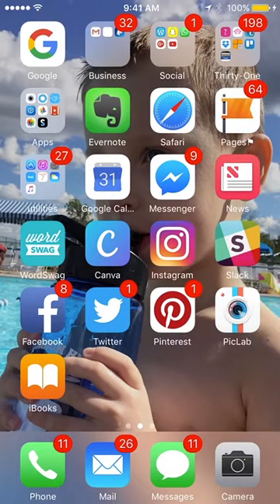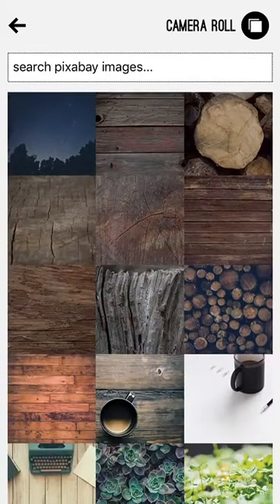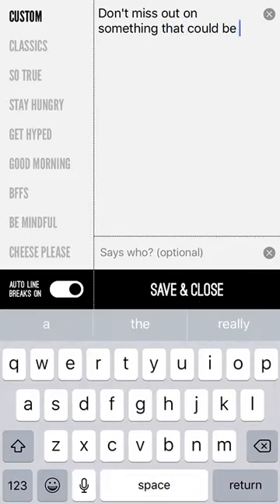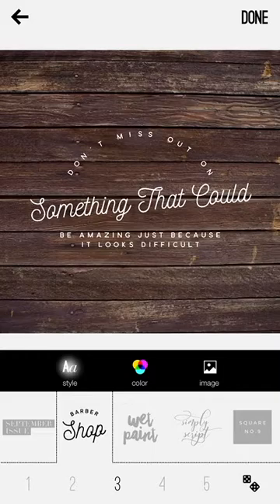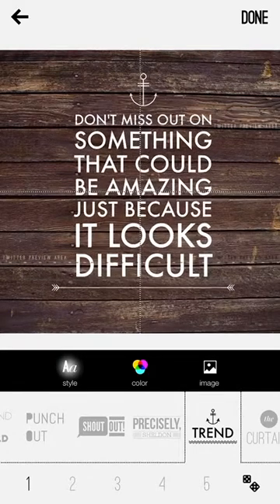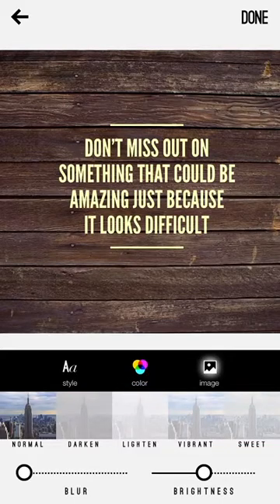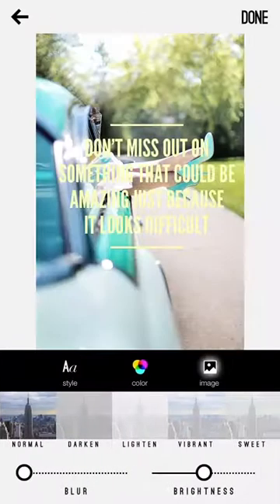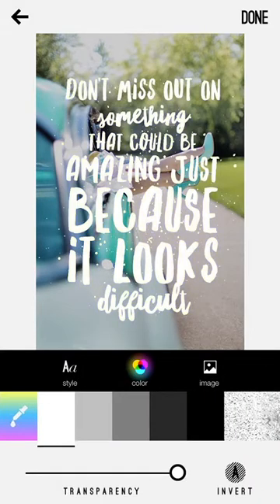Word Swag App for Creating Graphics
There's an awesome app called Word Swag that can help you create original content for your business!